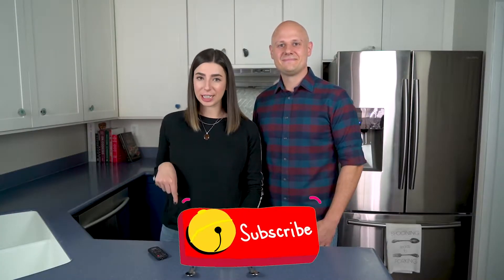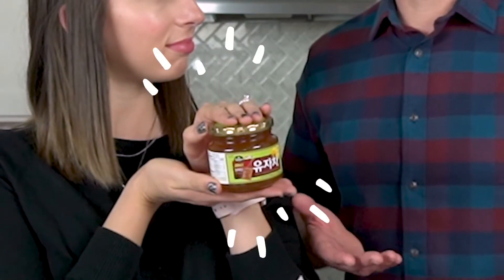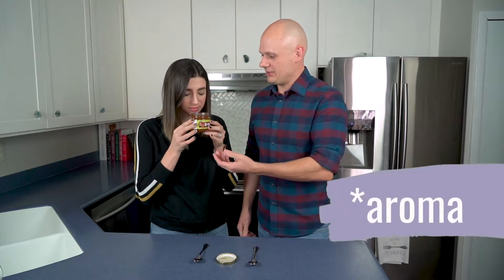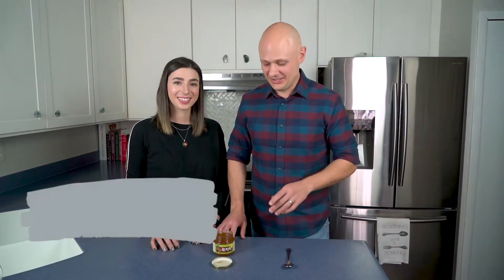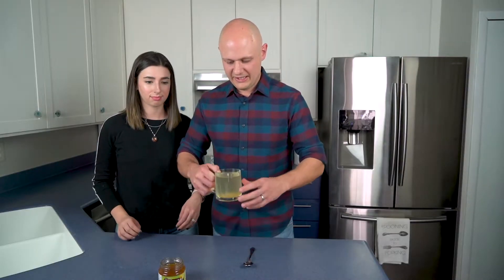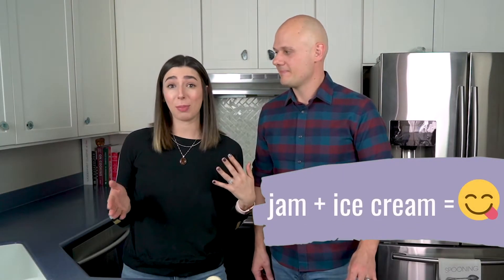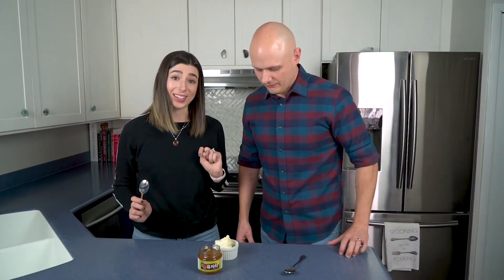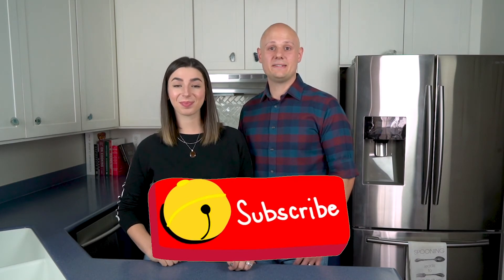Trying Yuja (Yuzu) | Honey Citron Tea | What's It Like?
Yuja Tea - What's that Like?

Have you ever been strolling through your local Asian market and seen a big jar of amber colored liquid called Yuja Tea? How about Yuzu Tea? Or even, Honey Citron Tea? Regardless of the name it's all the same thing: Yuzu (yuja/citron) fruit preserved in honey. But is it good?!?!

That's the question we needed to answer, and we thought you might be curious too. In our video, we try yuja tea in multiple ways to see what it's like. We hope it inspires you to try this incredibly unique product. We bet you'll get hooked!

✨Yuja Tea ✨
Yuzu tea is traditionally meant to simply be stirred in hot water, releasing a pleasant citrus aroma and imparting a bright, sweet flavor.

Also try it on:

☞ Toast
☞ Scones
☞ In desserts like cupcakes or tarts
☞ On ice cream
☞ With heart cheeses
☞ Or pretty much anywhere you'd put jam/preserves!

We've found that it's terrific for a sore throat or for relaxing your
sinuses. But more than that, it's simply delicious.

✨ What Does Honey Citron Tea Taste Like? ✨
Kind of like a lemon, kind of like a lime, with a hint of tangerine and a whole lot of honey.

Much like Seville orange, yuzu is it's own very unique citrus profile. It's definitely worth experiencing. We recommend grabbing a small jar from your local H-Mart. There's a big jar too, but you may not have room for it in your fridge. After you taste it, though, you may want to go back for the big jar (and a big spoon)!

Let us know if you've tried Yuja tea and what you think of it in the comments below. Do you use it on anything else? What's your favorite?

★ LINKS ★
Yuzu Jam ☞

★ GEAR ★
Camera | Sony a7III Full-Frame Mirrorless Camera ☞
Lens | Sony 24-70mm f/4 Vario-Tessar Full Frame Zoom Lens ☞
Tripod | K & F Concept Compact Tripod ☞

Fork & Path, LLC is a member of Amazon Services LLC Associates Program.

🔪Let's Get Confident in the Kitchen!🔪